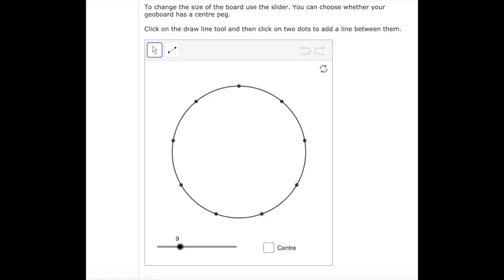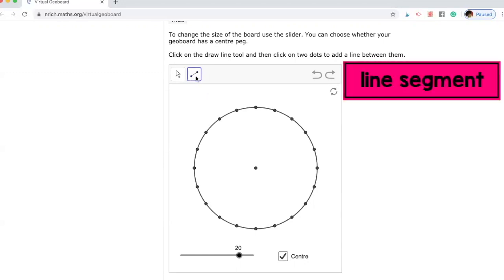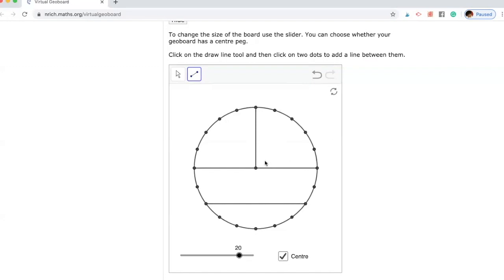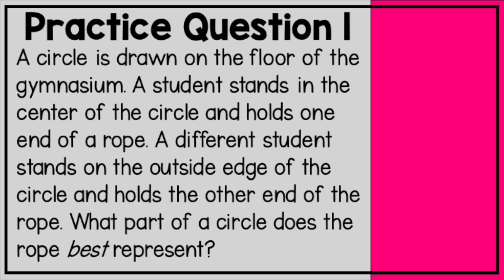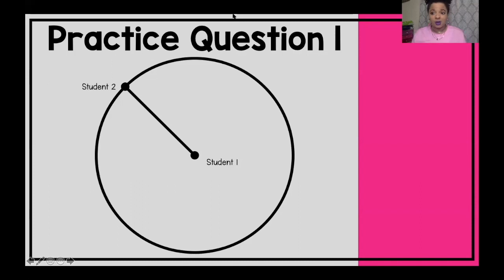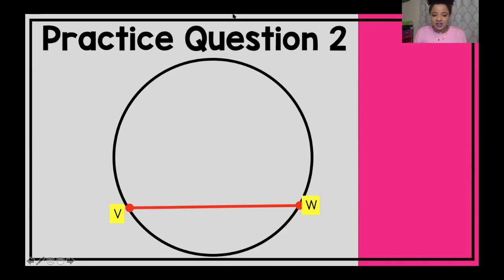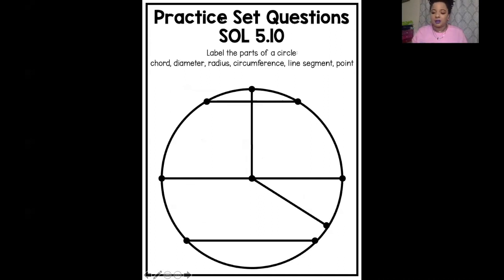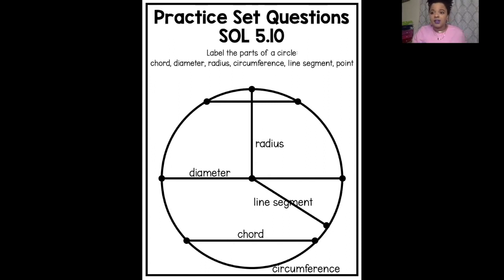RPS 5thMath ExploreCircleCon 1